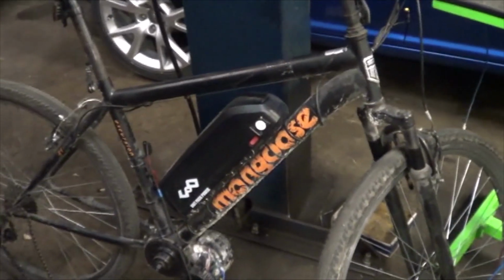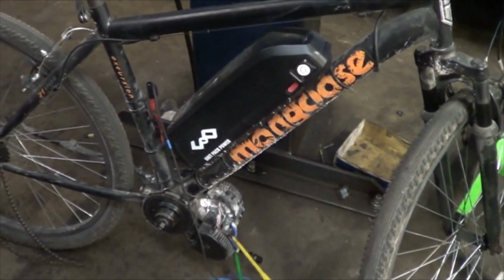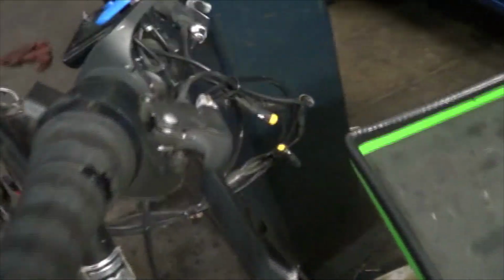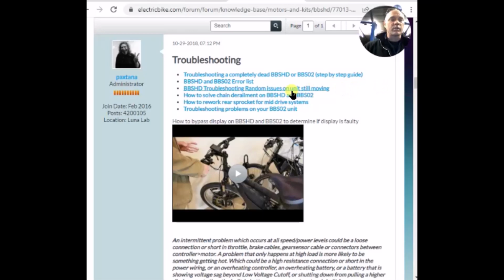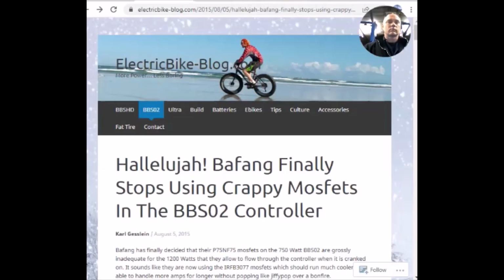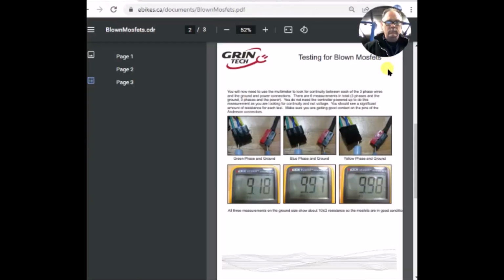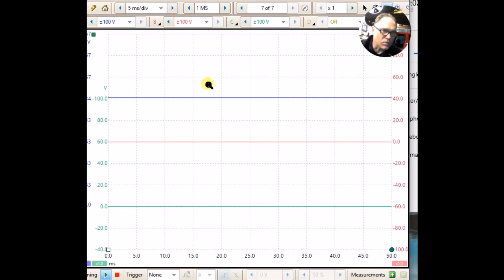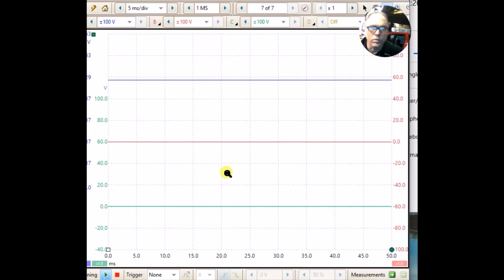ebike quits running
Follow along as we apply automotive diagnostic technique to diagnosing my ebike.
If you would like to contribute to the continued production of these videos find the donate icon on my

bafang
bbs02
bbs01
bbshd
mid-drive